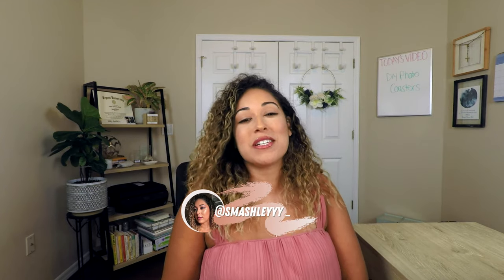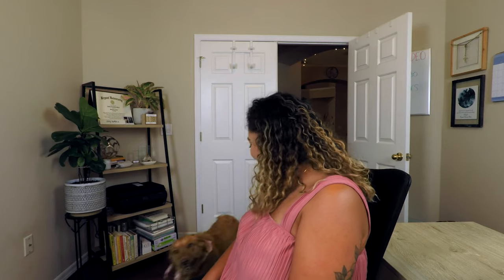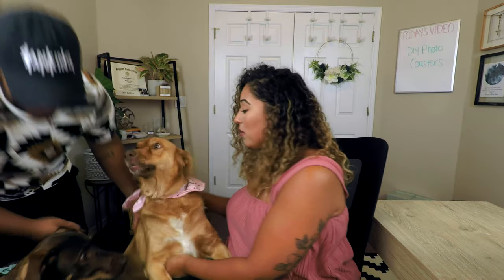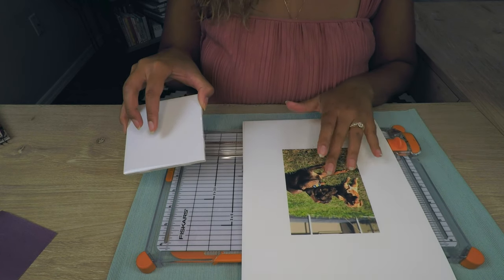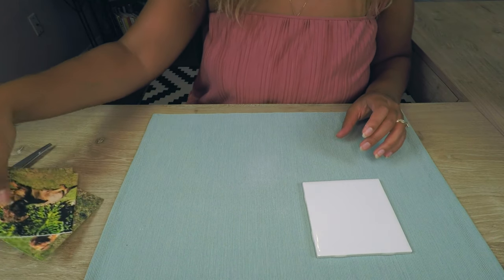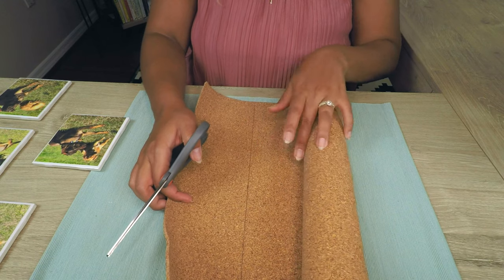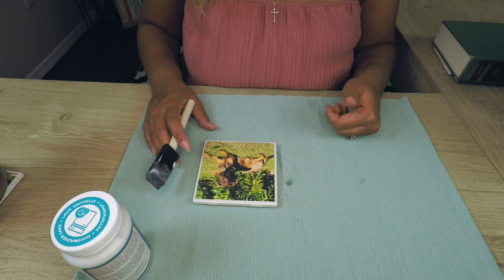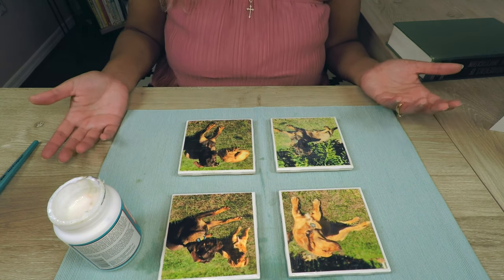DIY Photo Coasters + Meet My Dogs!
Here’s a lil something to sit your DIY Marbled Mug on top of + a dose of some pup content 🐕‍🦺🦮 I had so much fun making these coasters and definitely learned quite a bit from the process. 🍵

Materials:

Picture or scrapbook paper
Tiles
Fiskars paper trimmer
Dishwasher Safe Mod Podge
Paintbrush
Rubber Cement
Ruler
Scissors
Sand paper